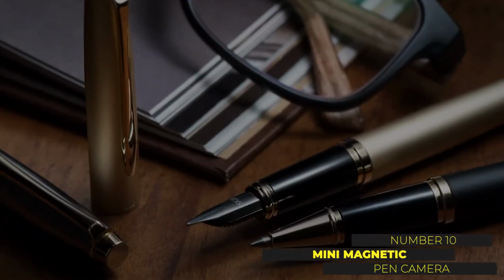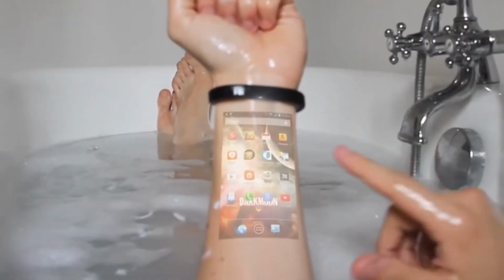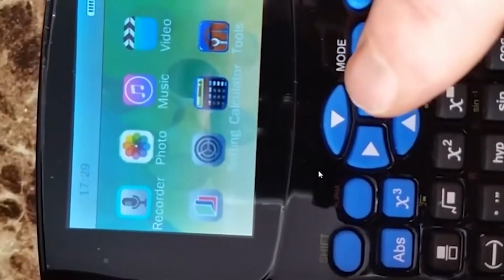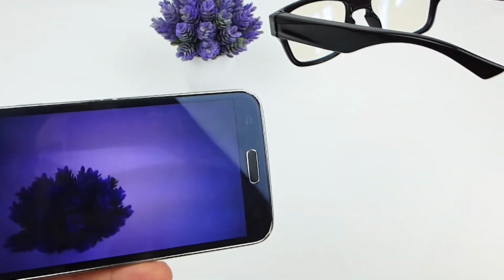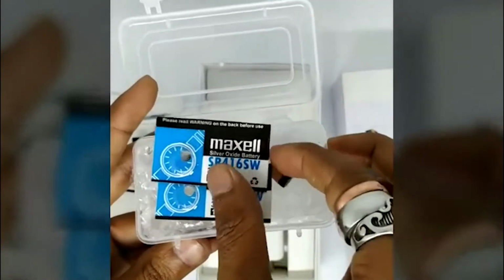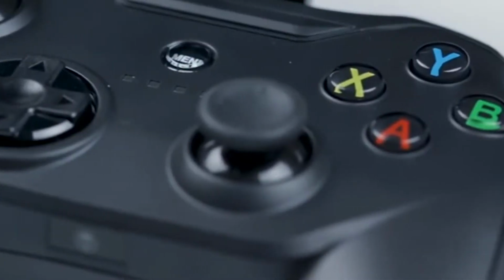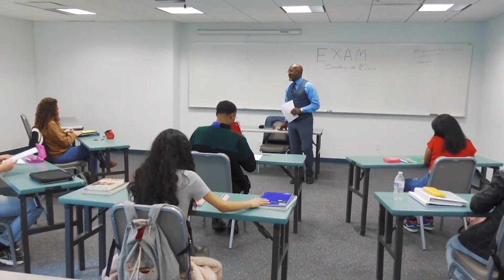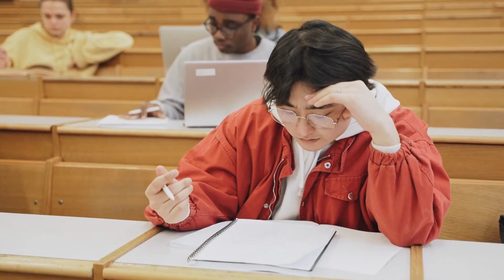10 Advanced Cheating Gadgets used by Students You Many Didn't Know Exist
With the evolution in technology, the methods of cheating in an exam have also evolved. The traditional methods have been replaced by Hi Tech gadgets made especially for this purpose. Yes, there are gadgets made just to help students cheat in an examination. And these are not ordinary gadgets, these cheating gadgets includes very sophisticated spy devices like projector screens, spy watches, cheating calculators and more. Cheating has really gone hi-tech and in this video we are going to tell you about 10 hi tech cheating gadgets used by students around the world to cheat in their exams.